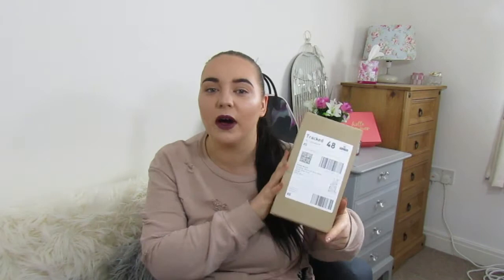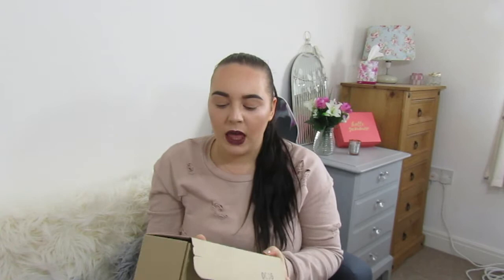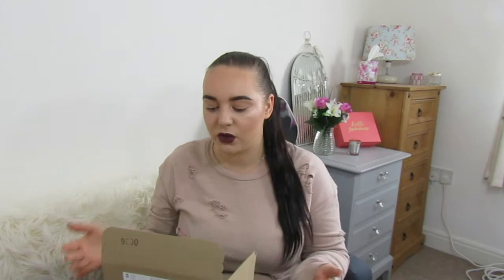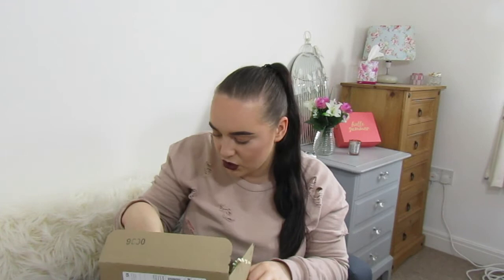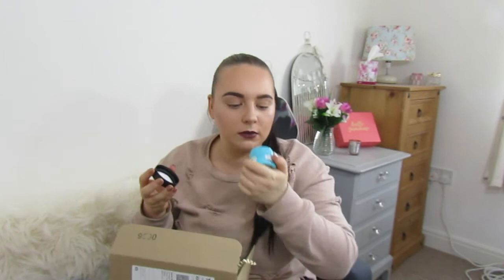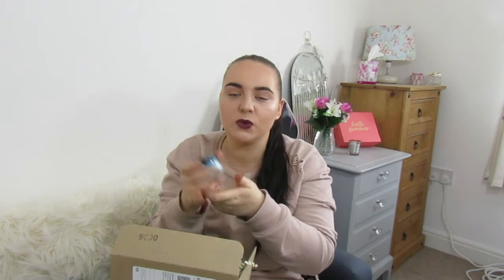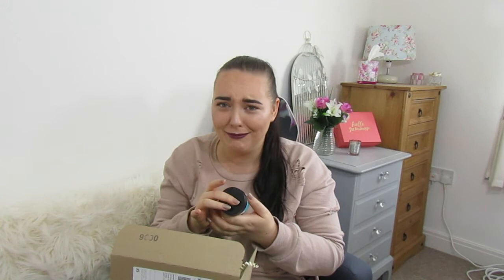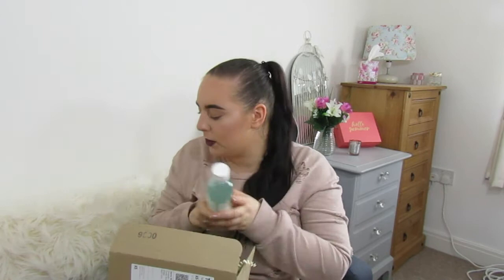My Body Shop Haul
Hello Again :)
I'm back with another haul!! Who doesn't love a haul? Apart from my bank account! haha
So today i am showing you what i purchased in The Body Shop.
I hope you enjoy it! It would mean the world xx